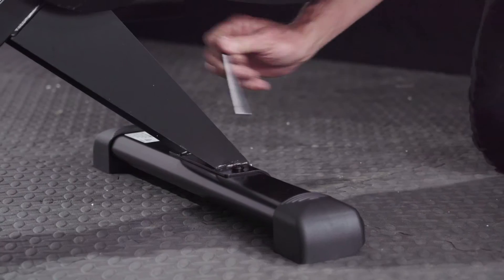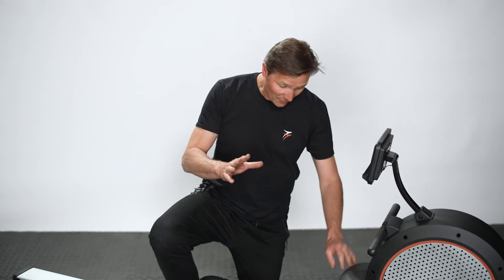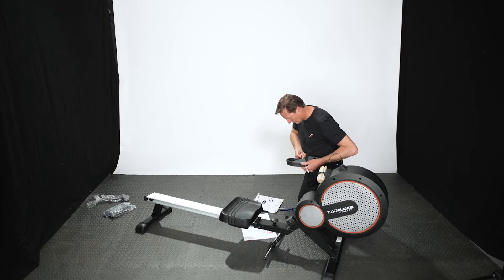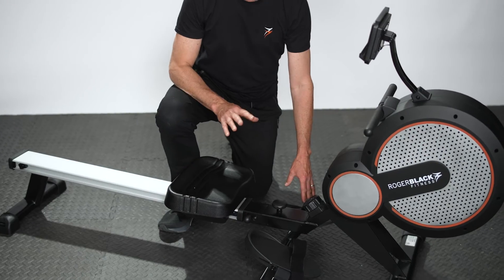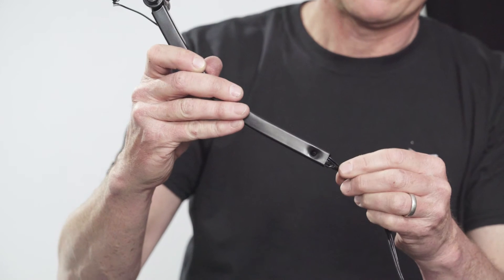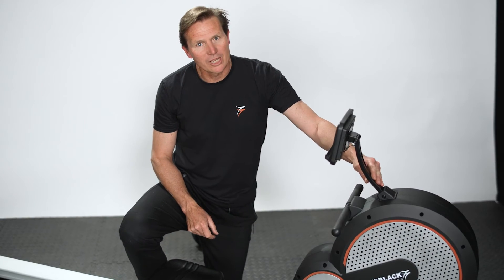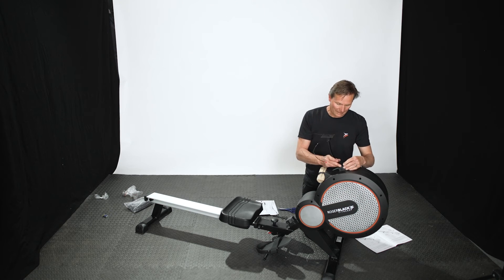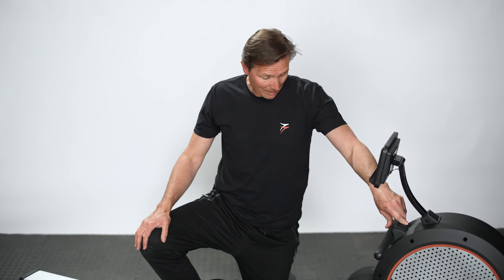Roger Black Fitness Gold Air Rower Assembly Video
“Hi, I’m Roger Black and I’m going to show you how to assemble our Gold Air Rower. So the Gold Air Rower does need assembling. There were two places in particular where I found it a little bit challenging, if I am honest. Firstly, it was putting the pedals together. Once you know what you are doing, it is straightforward. And secondly, it was pulling the wire up through this console post here. Take your time with that and do it slowly. Apart from those two, pretty easy to assemble and a great piece of kit!”.